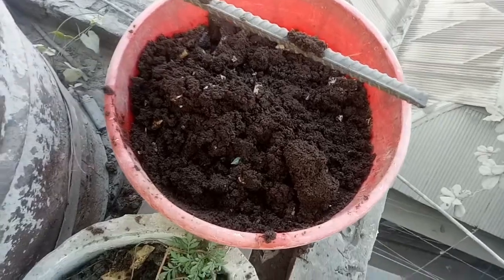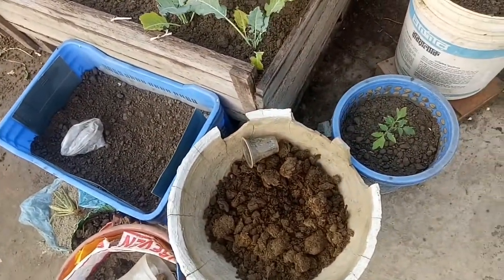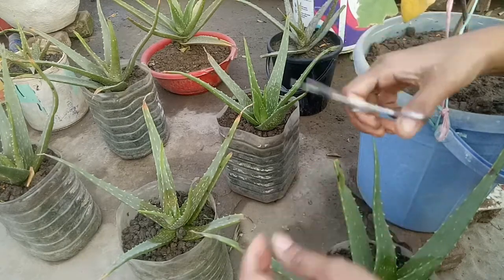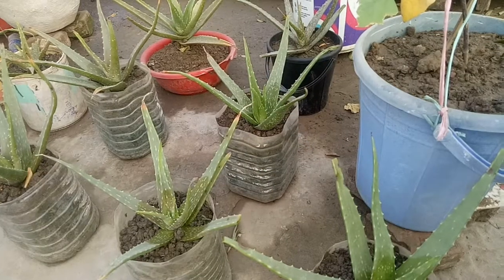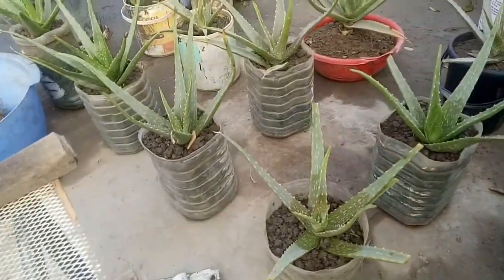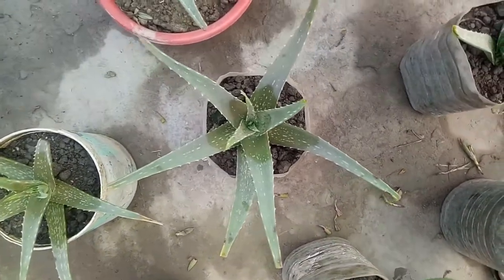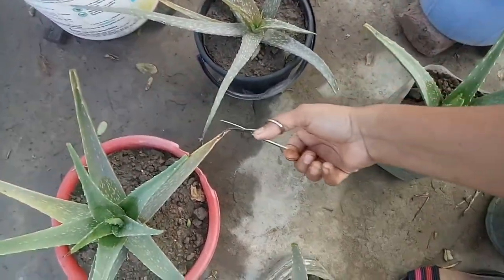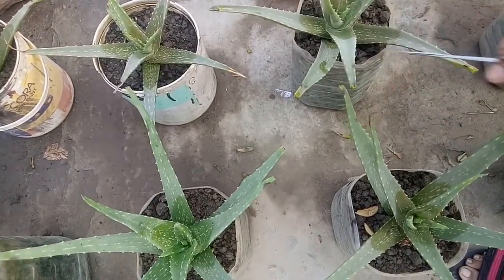এলোভেরার খুঁটিনাটি || এলোভেরার কিছু সমস্যা সমাধান || ঘৃতকুমারী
ঘৃতকুমারীর উপকারিতা